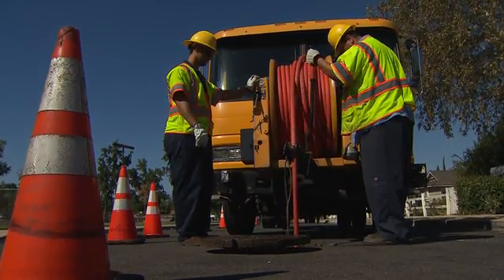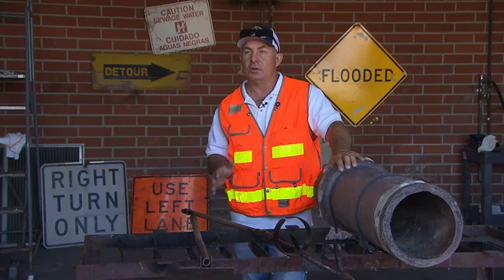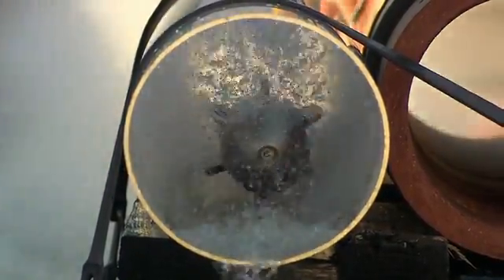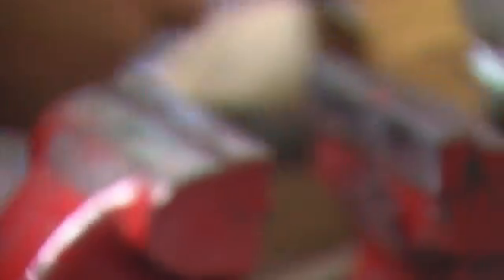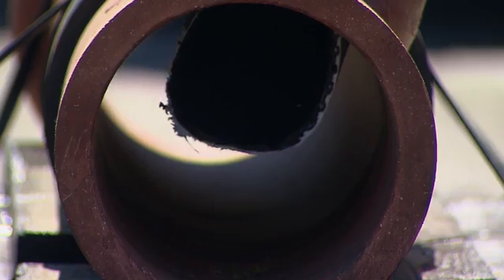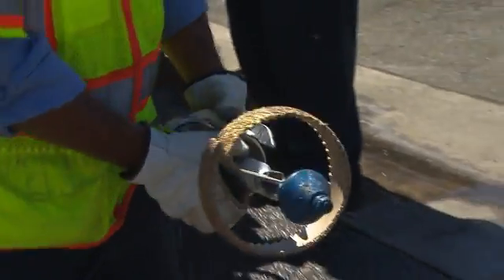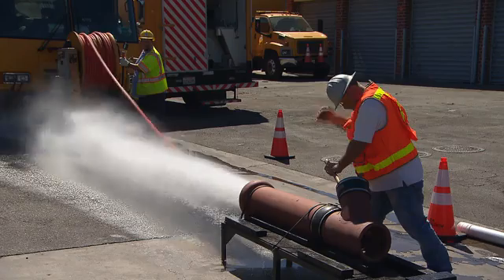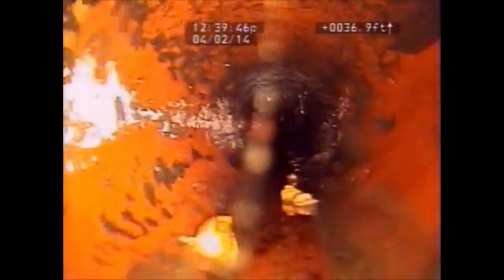Sewer Cleaning in Los Angeles California with Kent Carlson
From Cleaning with wood "barnhill Sticks" to modern Combo Trucks and Hi Tech CCTV equipment the City of Los Angeles utilizes it all to reduce spills while reducing construction and protecting the environment.